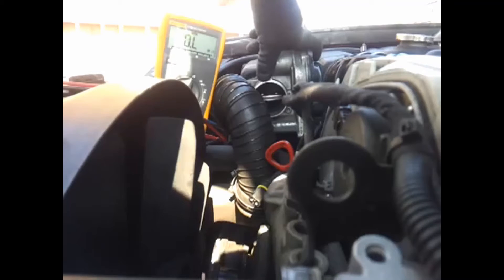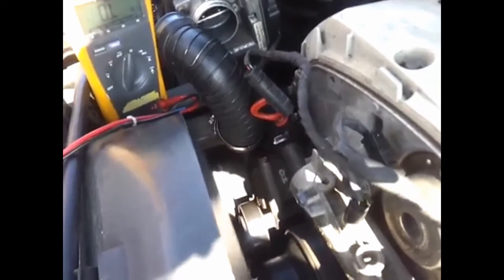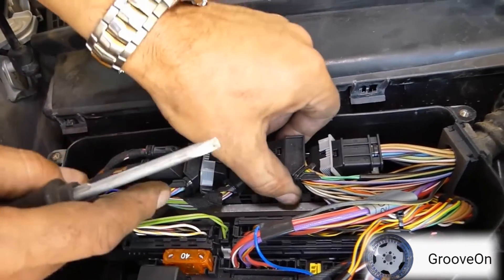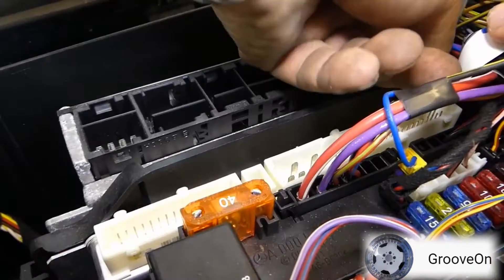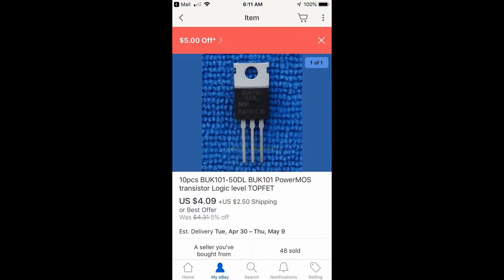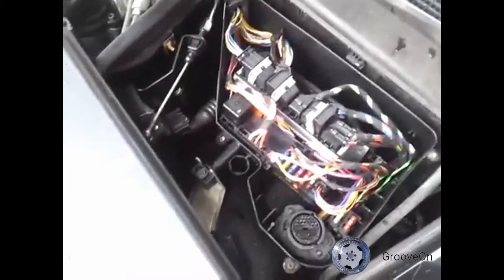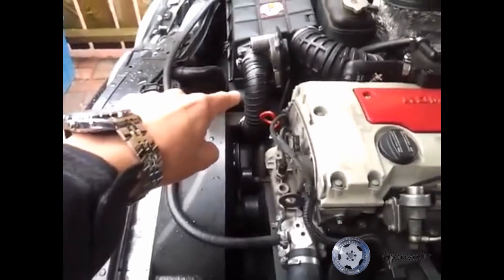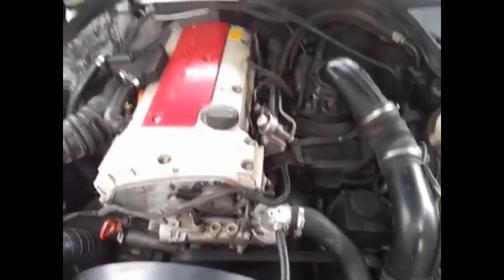Mercedes CLK - SLK Supercharger / Kompressor FIX with full instruction photos + Before & After video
NEW FULL VERSION video created from my original videos plus step by step instructions of how to remove the ECU and fix a bad MOSFET with before and after videos for Mercedes W208 CLK and SLK.

MOSFET part:   BUK101-50GL

Shows the symptoms of a CLK 230K, 2000 year with the supercharger always engaged even at idle, but it should be still until you reach about 2500 revs. If I disconnect the connector to the supercharger then the supercharger stops, plugged back in and it engages again. The by-pass flap also does not function. All happened from when an ignition coil blew.

Video shows how to remove the ECU and take it apart to access the bad MOSFET and replace with credit and thanks to :
Auto Repair Guys, the channel has some great how-to car videos to help you.